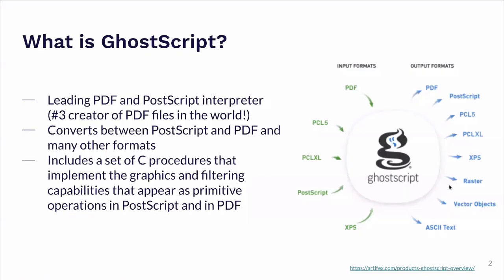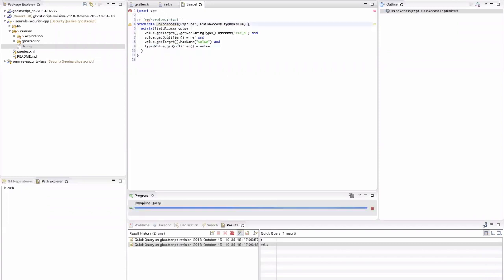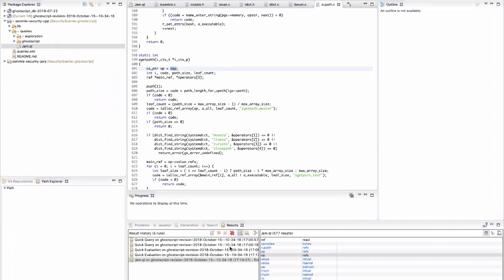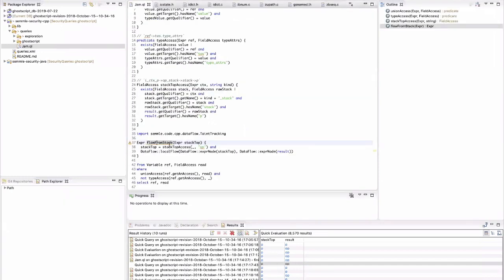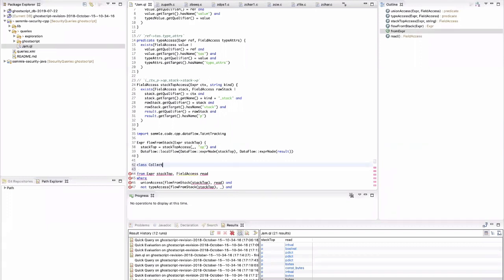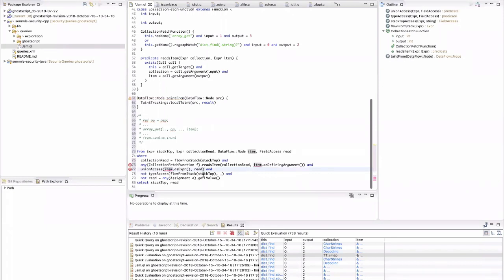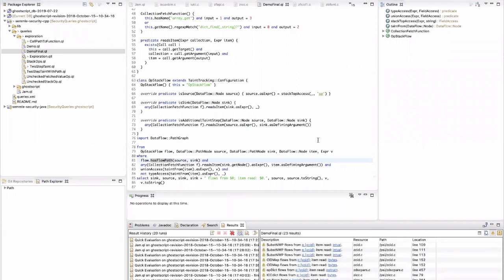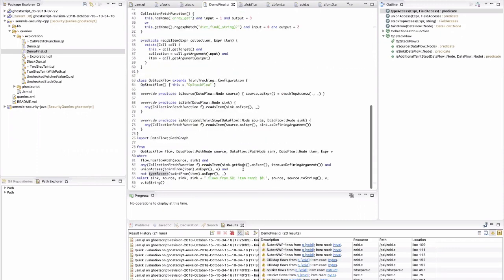How to find type confusion vulnerabilities in Ghostscript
Type confusion issues in Ghostscript are not new. Tavis Ormandy from Google Project Zero reported a number of vulnerabilities in Ghostscript, one of which is caused by type confusion. In this webinar, Pavel Avgustinov, VP Engineering at Semmle will share:

* How to find type confusions using Semmle’s query language QL
* Proof of concept to construct an arbitrary code execution exploit for CVE-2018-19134, a vulnerability caused by type confusion